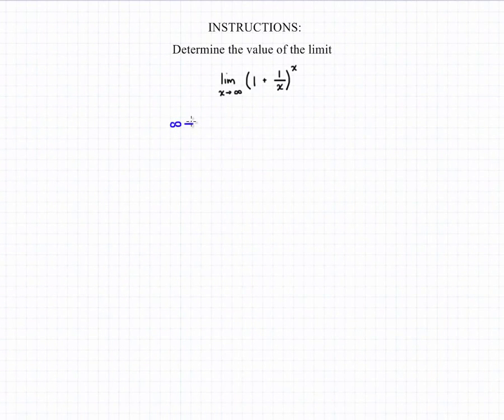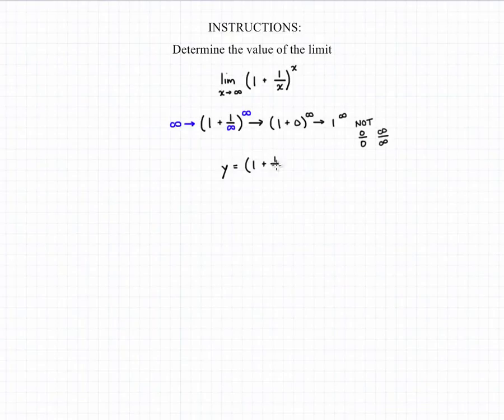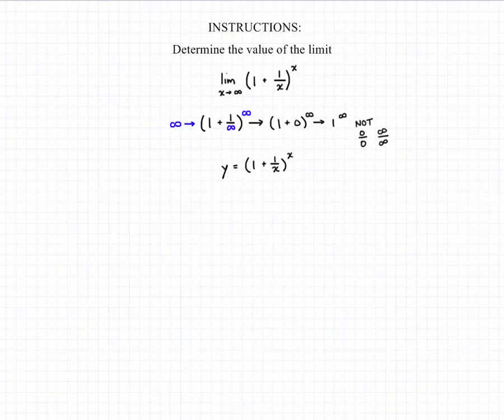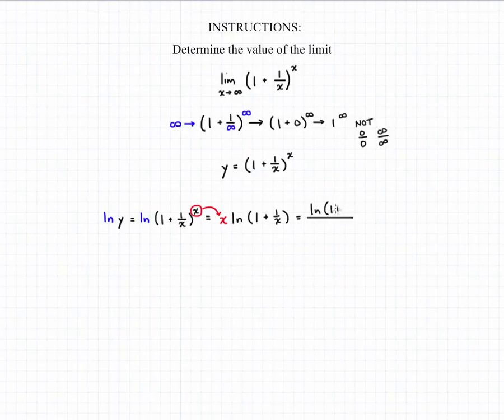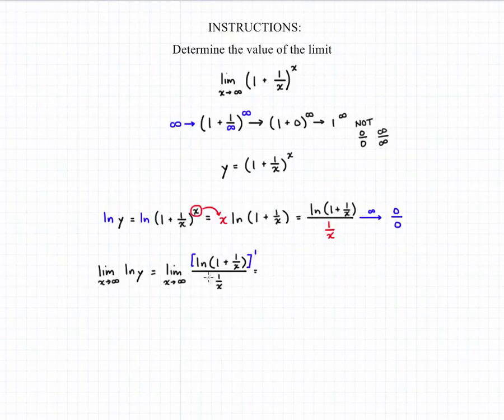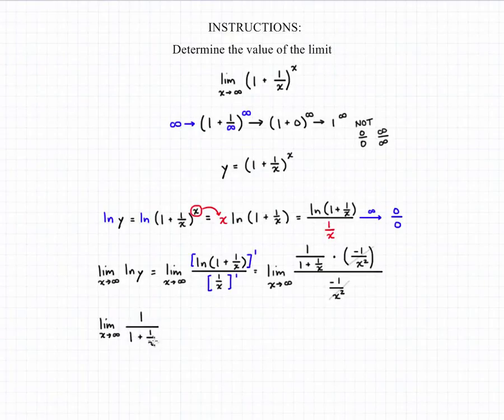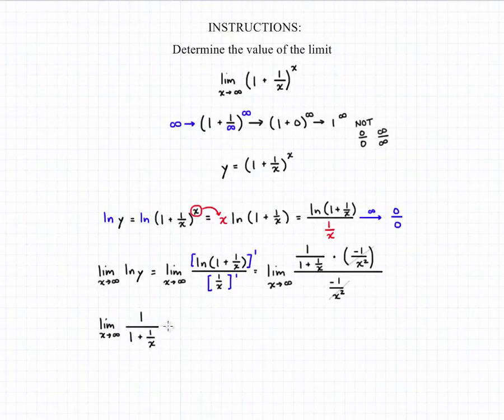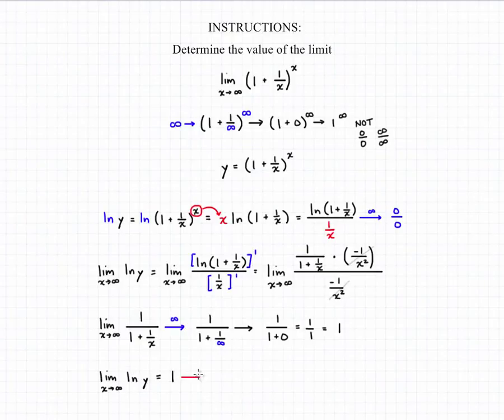L'Hopitals Rule 6A